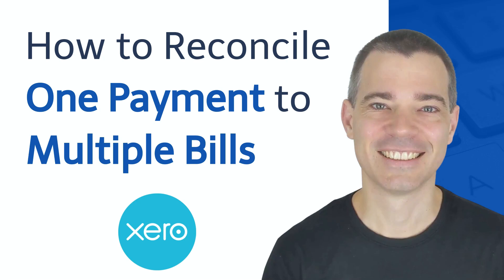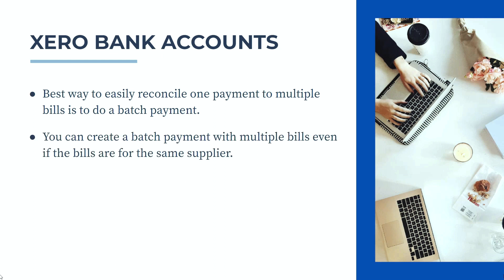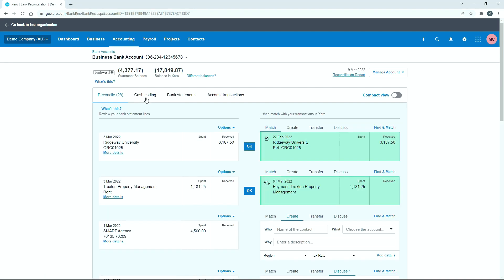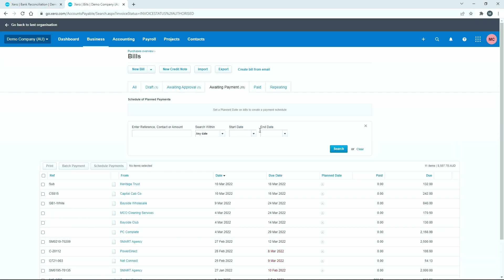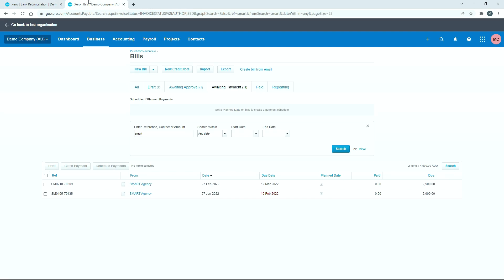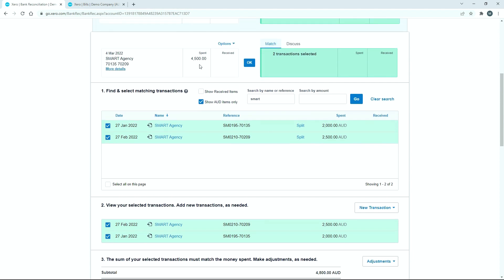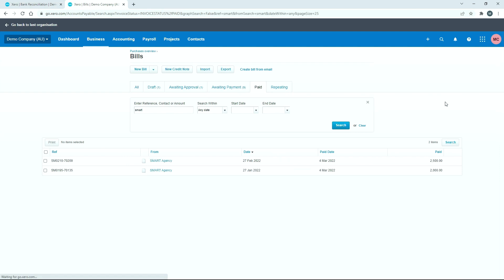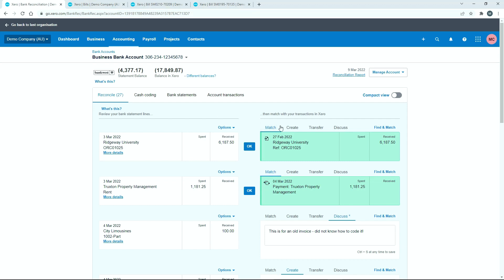Xero Bank Accounts - How to Reconcile One Payment to Multiple Bills in Your Xero Bank Account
Find out how to reconcile multiple bills in your Xero bank feed to a single payment if you did not do the payment as a batch.